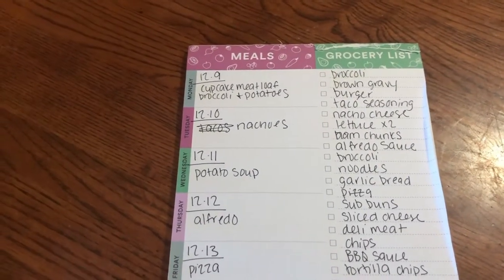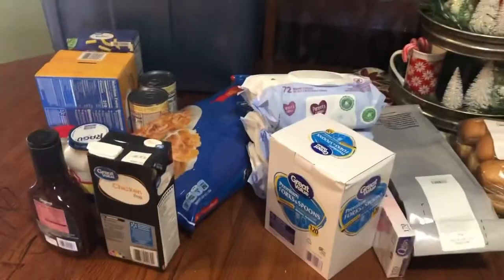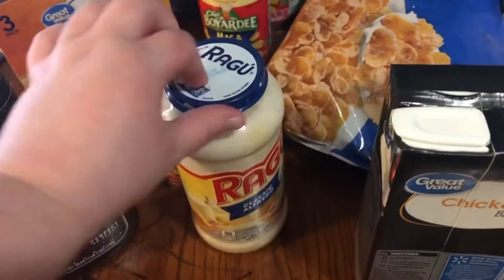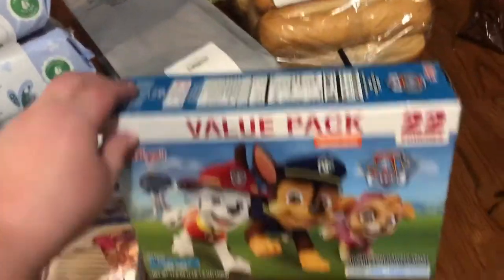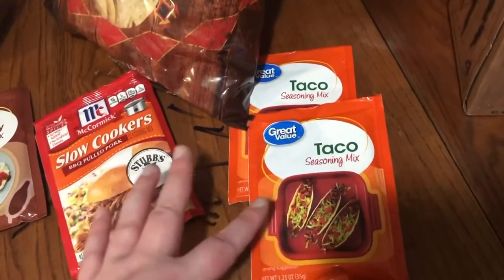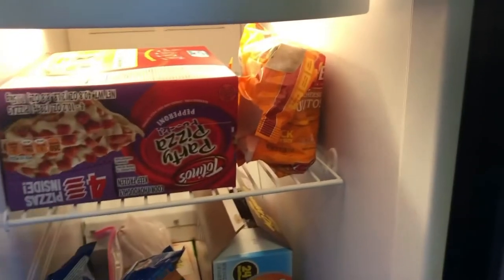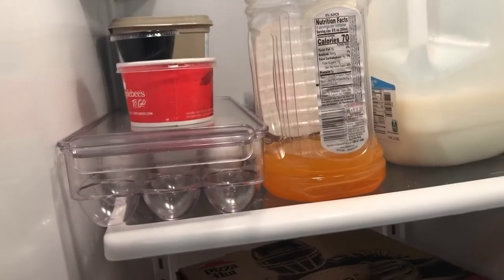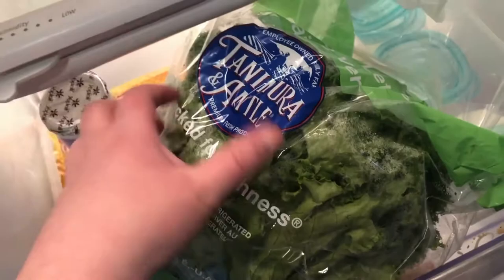WALMART GROCERY HAUL + WEEKLY MEAL PLAN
Hey guys! Today, I’m sharing my weekly grocery haul and then sharing what I plan to have for dinner this week!

Meal planning pad

💰 EARN MONEY WHILE YOU SHOP

🌸 A little about me: My name is Lindsay. I’m from a little town in southern Missouri. I am 25 years old and I am married to my high school sweetheart Terry and we have 2 kids: Liam and Brystal. I work as the Front Office Manager in an Eye Doctor’s office and my husband is a supervisor in a Boat Factory.

🌸 A little about my channel: I love sharing cleaning videos, grocery hauls, dollar tree hauls, meal prep, cooking, and just anything to give you the motivation you need!

                   👇🏻 MORE LIFESTYLE 👇🏻